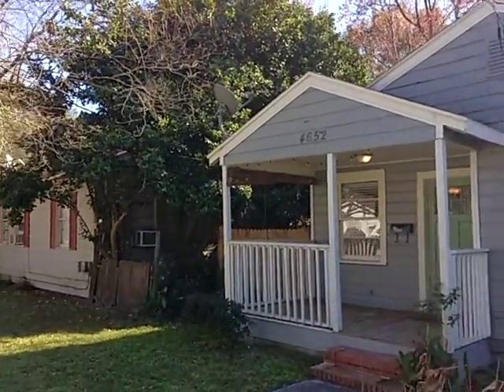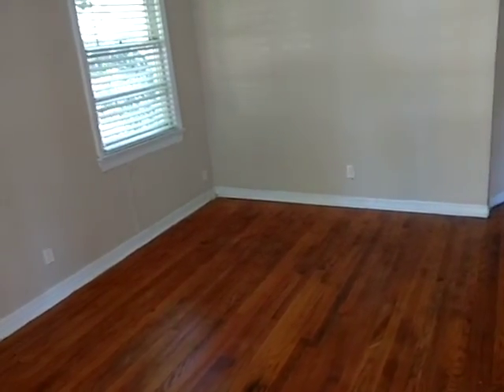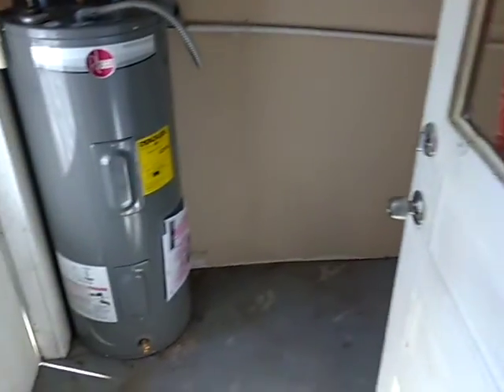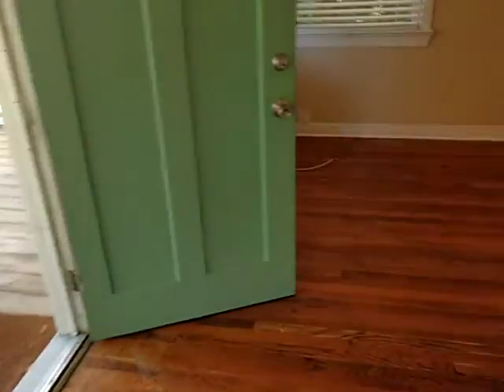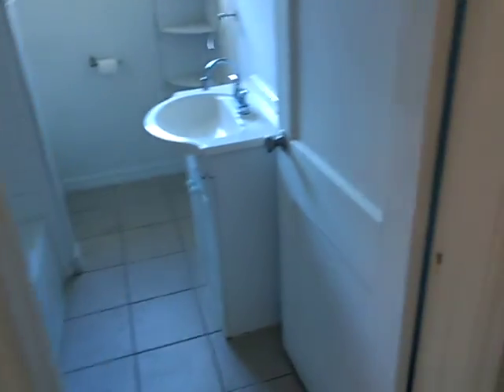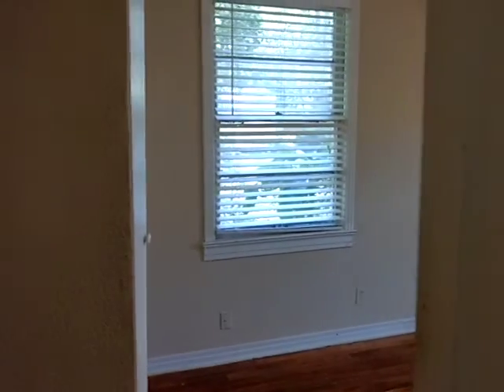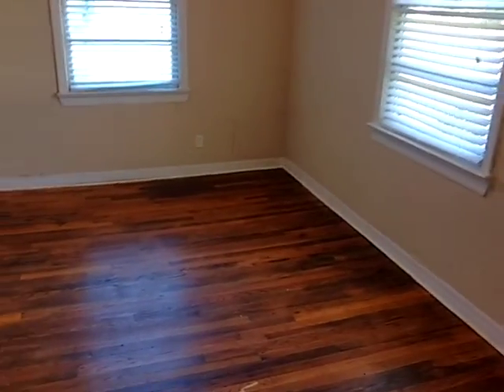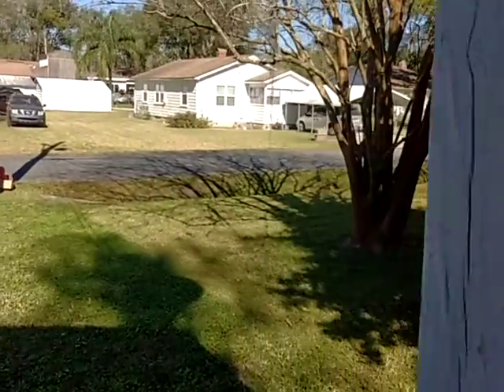4652 Alpha Video | Homes for Rent in Murray Hill, Jacksonville, 32205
.This is a 2 bedroom, 1 bathroom home is in the Murray Hill historic area. close to the happenings to this up and coming trendy shopping and entertainment district.

This home is in great condition with plenty of windows for natural light!   The inside features a large kitchen with appliances, separate dining room, large living room, two bedrooms and a bath.

Ceiling fans and blinds are installed in all rooms.

It has been updated and is ready for you to make it your next home.

It is located in a serene environment this area plays home for dozens of families.
FEATURES:
- Cable Ready
- Ceiling Fans
- Central AC
- Central Heat
- Oven
- Range
- Refrigerator Included
- Stove
- Washer and Dryer Connections
- Storage shed

Your next steps:
1. Request the video tour - it'll save you time and gas money. If you like what you see.
2) Drive by the property to take a look and ensure you want to see more.
3) Make sure you have verifiable income of 3-times the rental amount.  You need to show $3100 per month in household income.  Bring your 30 days of paystubs, benefit letters with you when you come see it.
4) Any evictions within the past 5 years are subject to additional deposit.
5) Small pet may be considered.